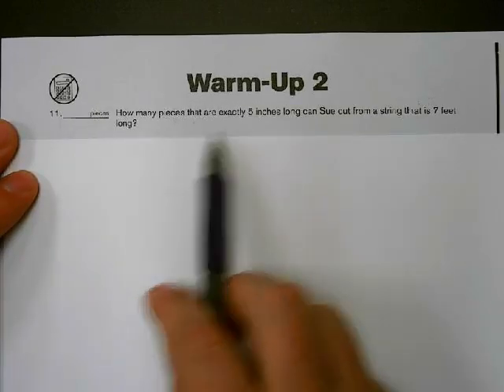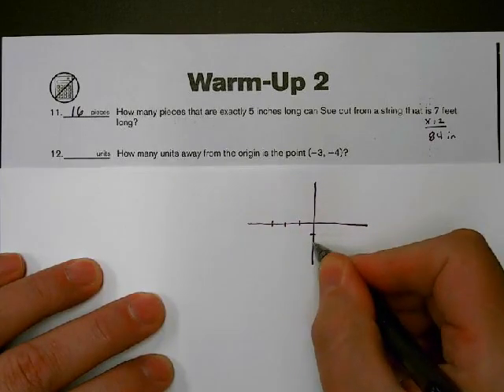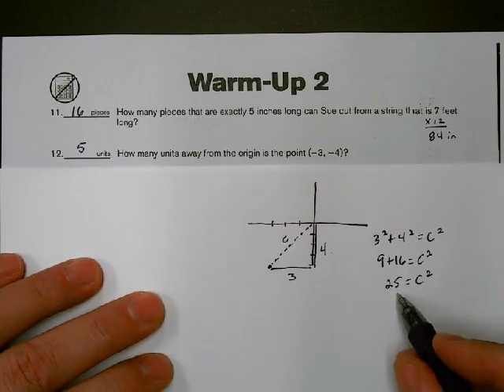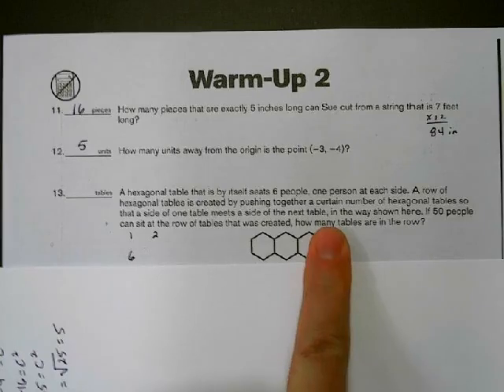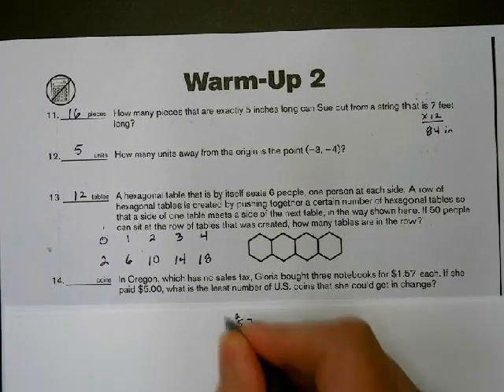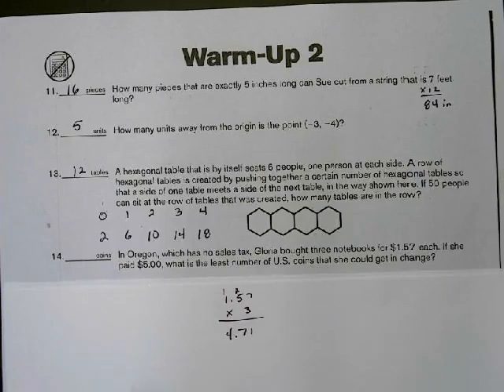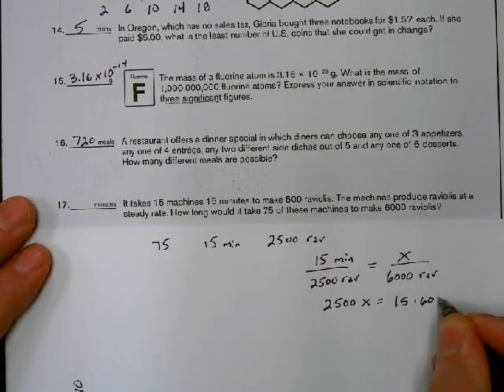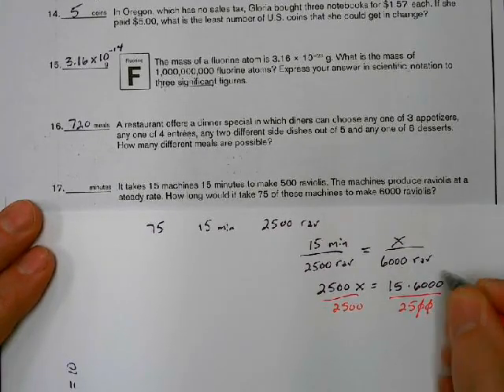MathCounts Warm up 2 2017